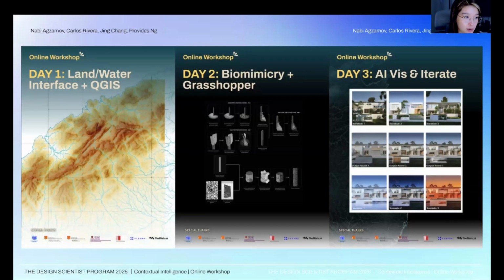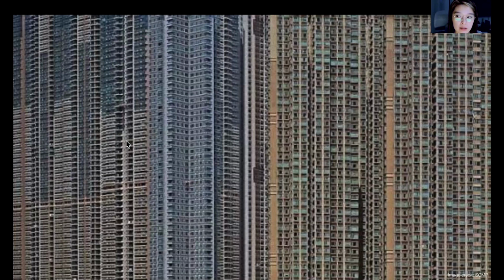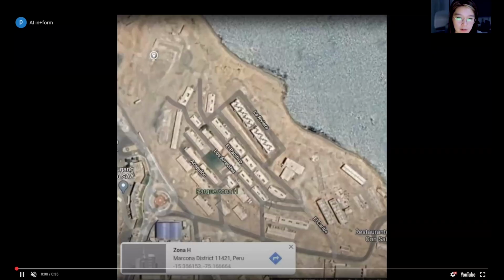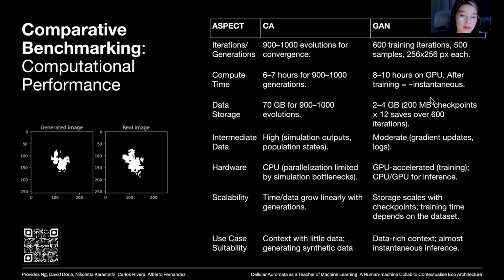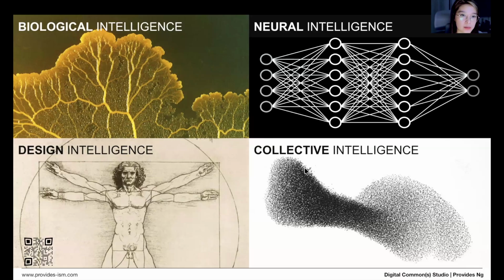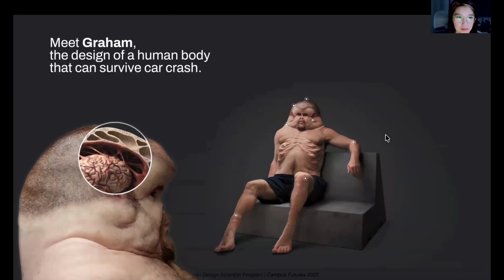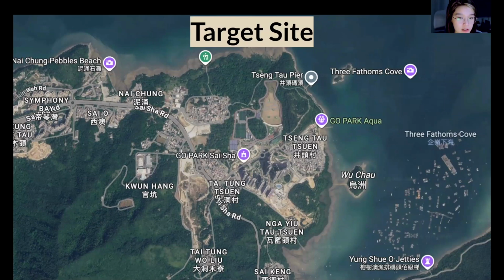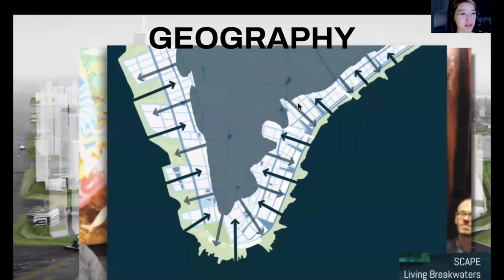Contextual Intelligence: Biomimicry, AI, and the Land–Water Interface | Intro Talk | Provides Ng